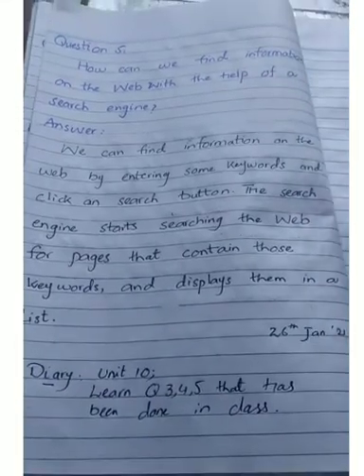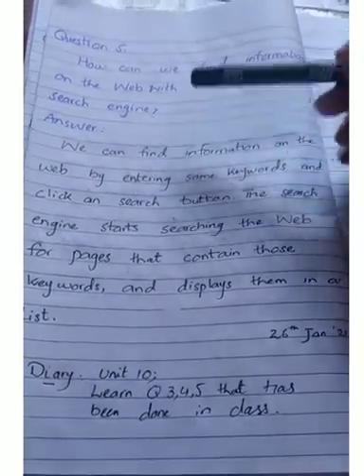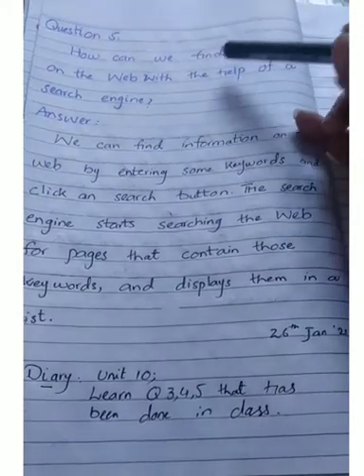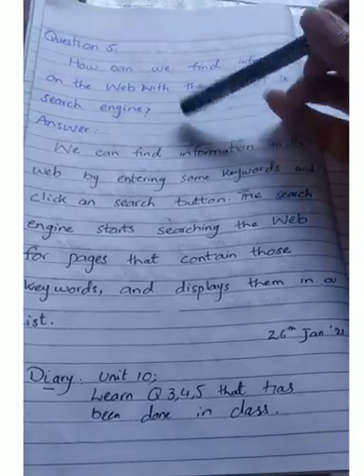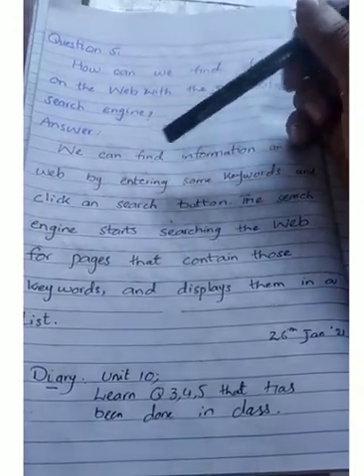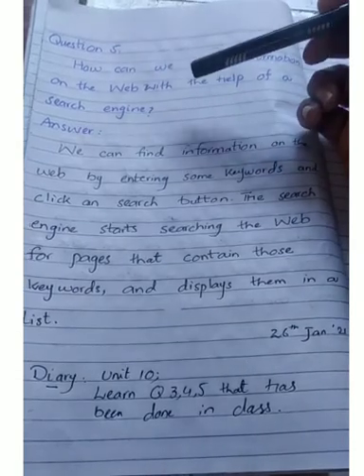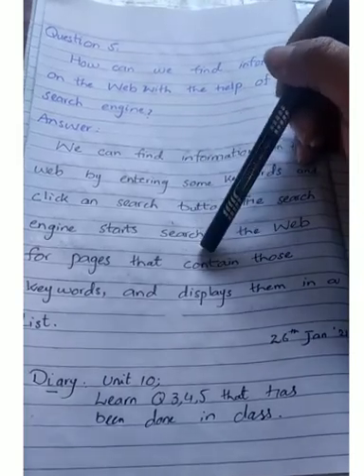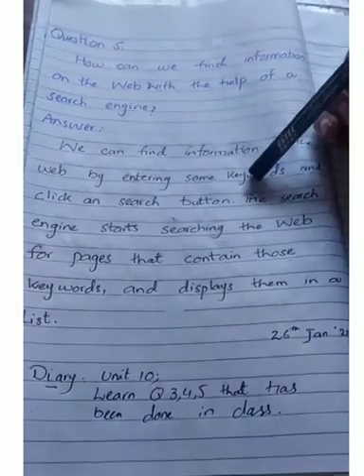VII computer U 10 Internet 26th Jan , 21